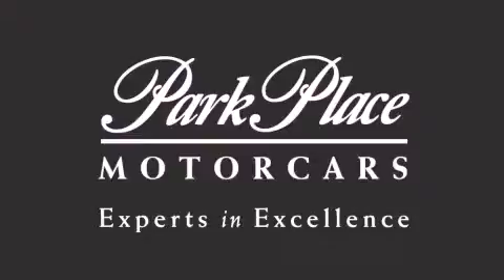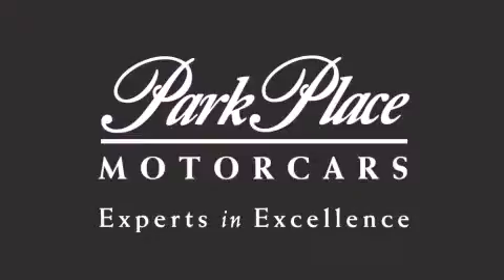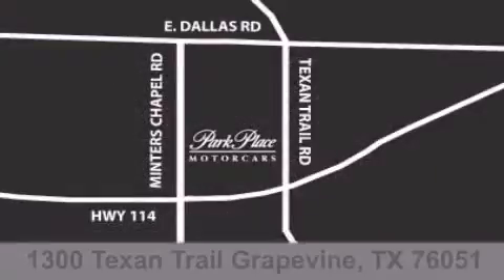2010 Altima Bedford TX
Year : 2010
 Make :
 Model : Altima
 Engine : 2.5L DOHC 16-valve I4 engine
 Trans . : Automatic
 Exterior : Gray
 Miles : 33,960
 Interior : Black
 Stock : MC116187